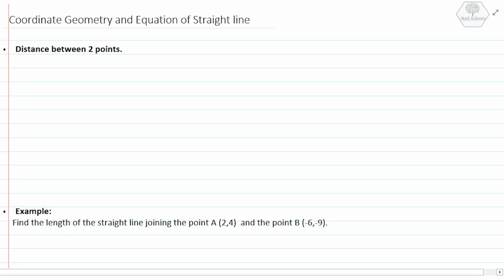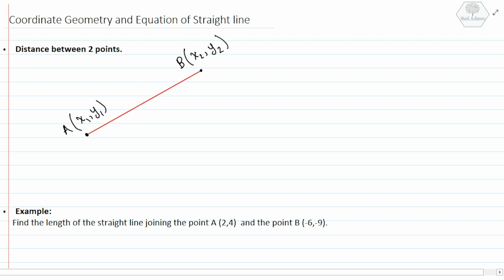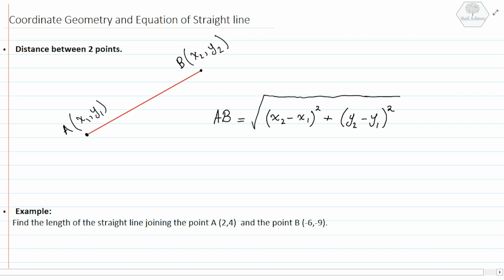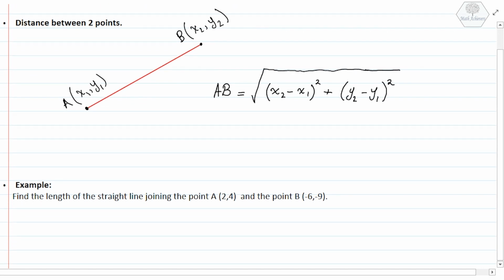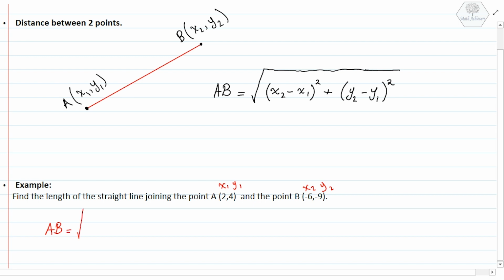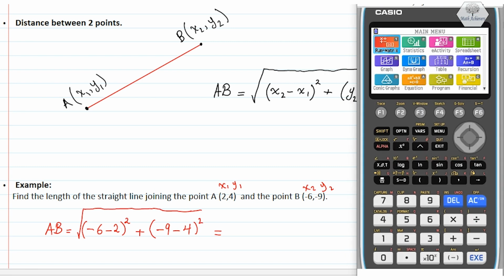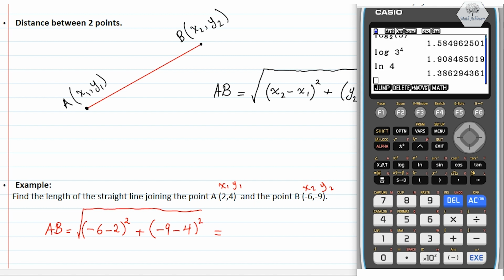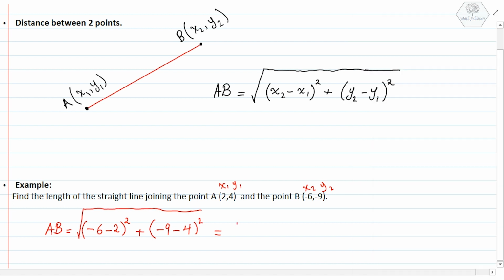3.2 Coordinate Geometry and Equation of Straight line | Distance between two points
🎥 3.2 Coordinate Geometry & Equation of a Straight Line | Distance Between Two Points
📘 IB Math – 3.2 Distance Formula Explained | Step-by-Step IB Solutions + GDC Guide

Need help with the distance formula in IB DP Math AI SL? This video explains how to calculate the distance between two points — a key part of Topic 3: Coordinate Geometry — using clear examples and real IB-style questions.

✅ You’ll learn:

The distance formula and how it’s derived

How to apply it to geometry problems in IB exams

How to use your GDC to speed up calculations

Solved IB Questionbank examples with step-by-step explanations

I’m Yazan Tadros — an IB Math Examiner and one of the top-rated private IB Math tutors in Amman, Jordan.

Internal Assessment (IA) coaching
🔹 I’ve helped hundreds of students unlock their potential and achieve a 7

📍 Based in Amman – offering in-person and online tutoring

🎯 Unlock Your 7 in IB Math – learn from an IB examiner who knows what examiners look for.